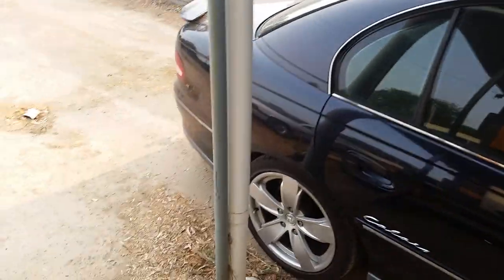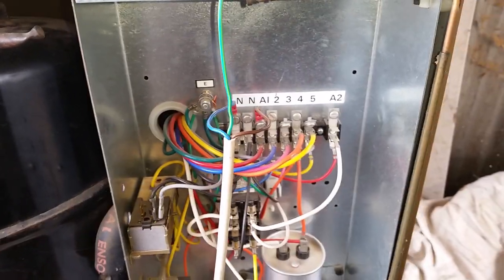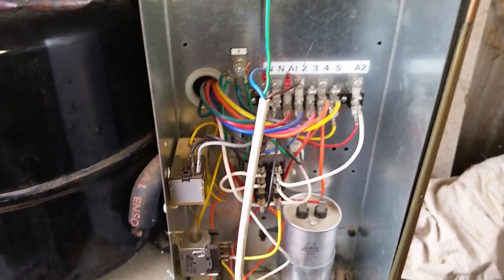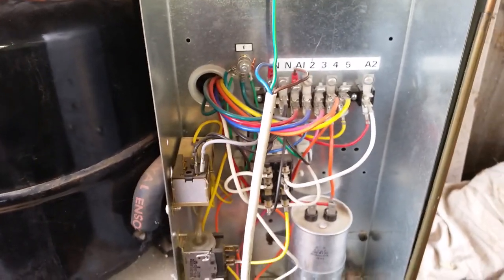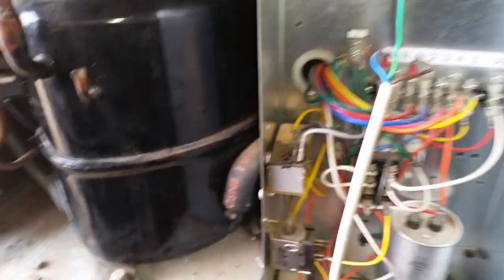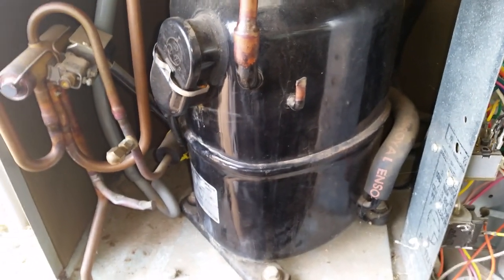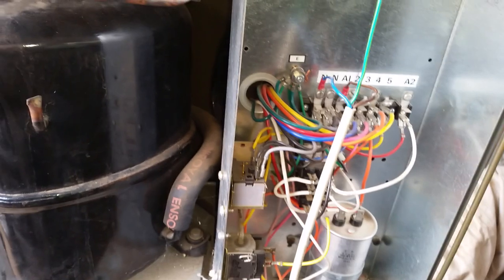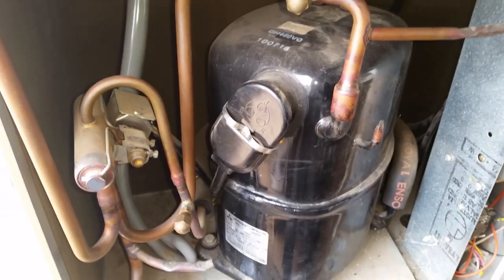Refrigeration systems and an important note about safety